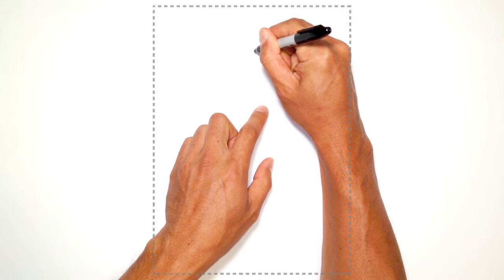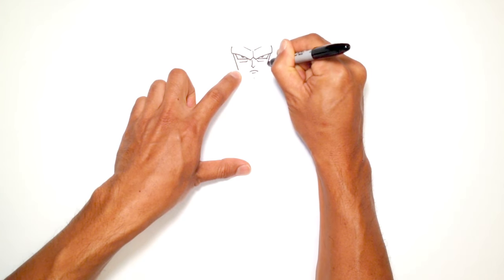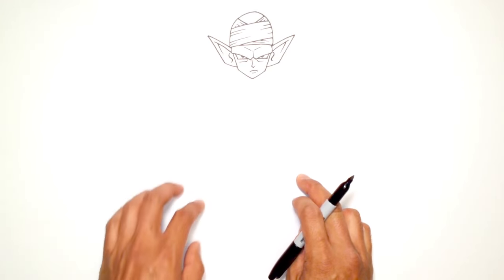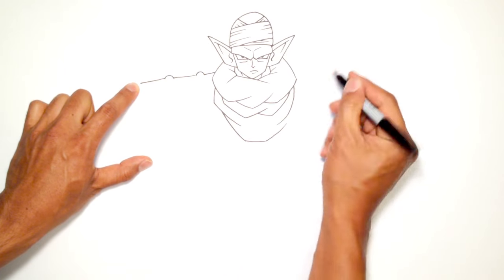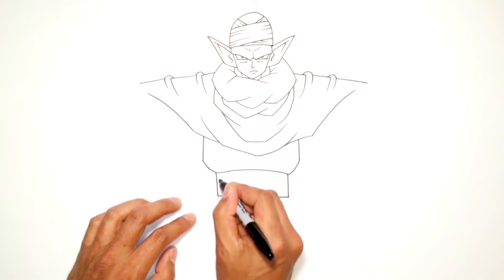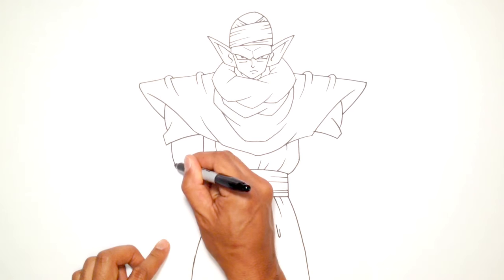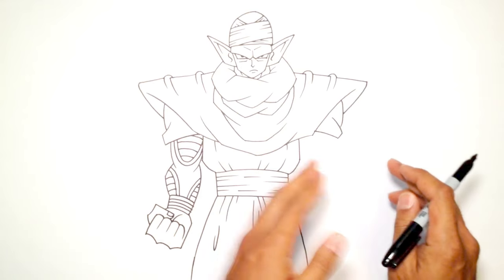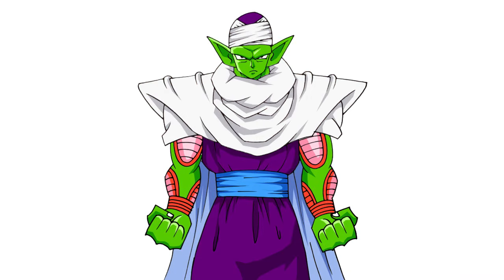How to Draw Piccolo | Dragon Ball Z